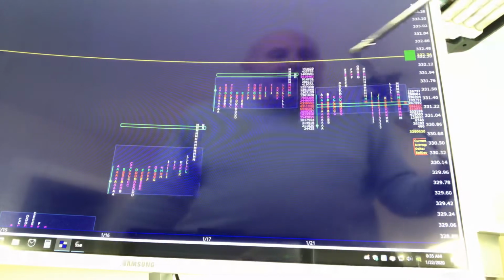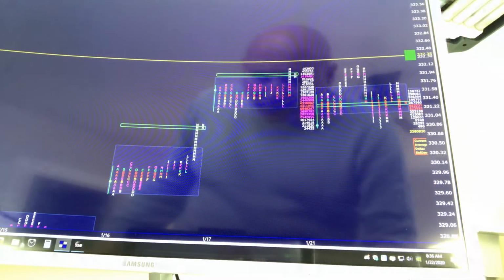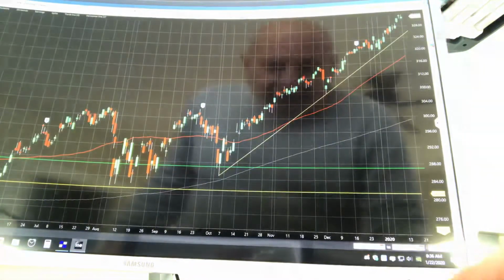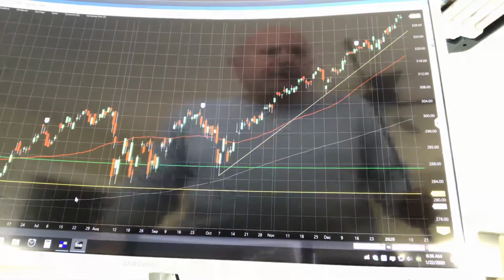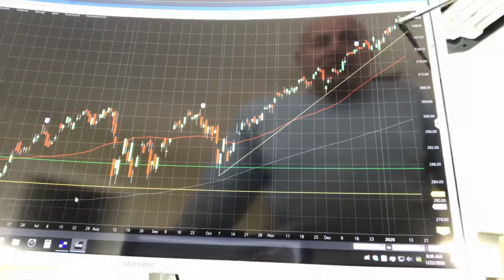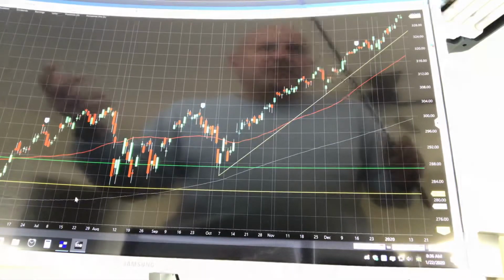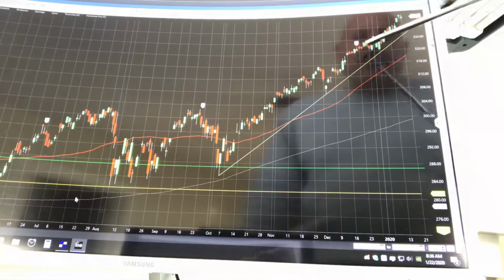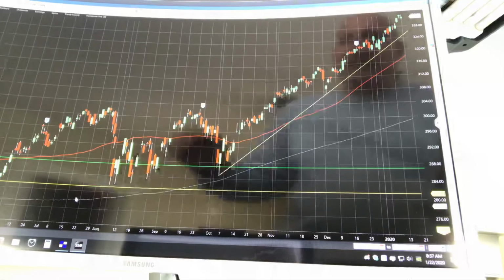Spy 9am update 1/22/20